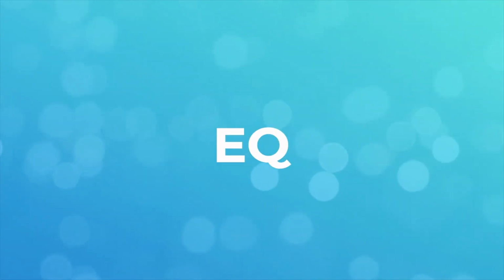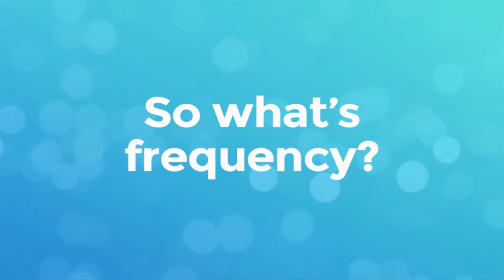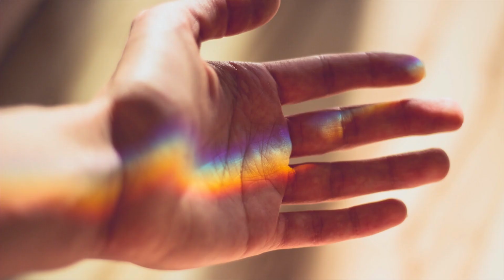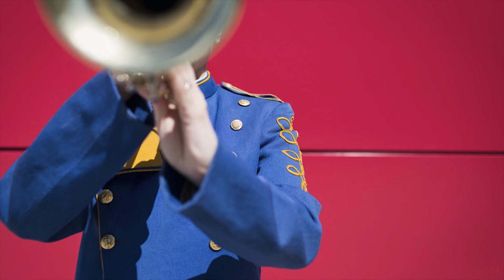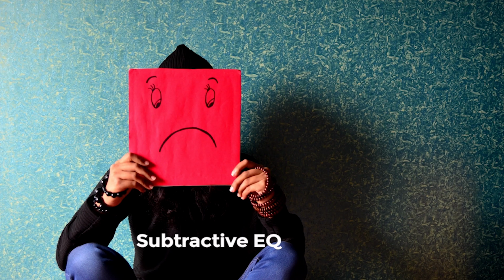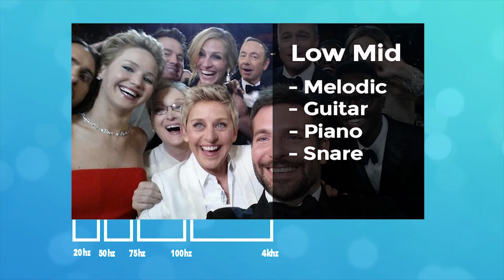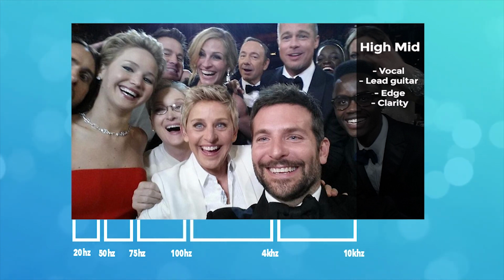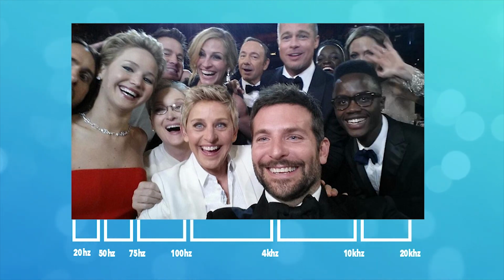EQ Explainer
Download FxSound today to improve the sound quality on your PC